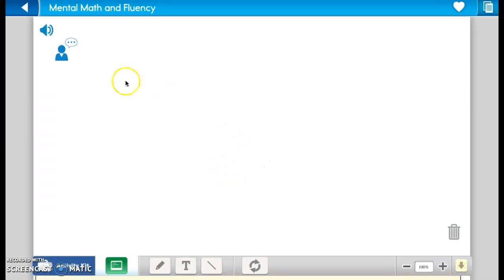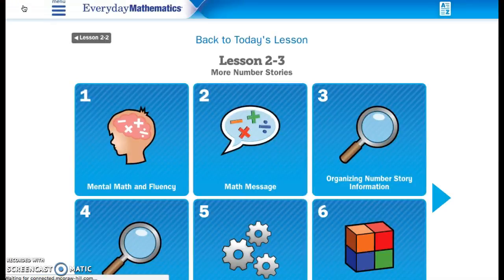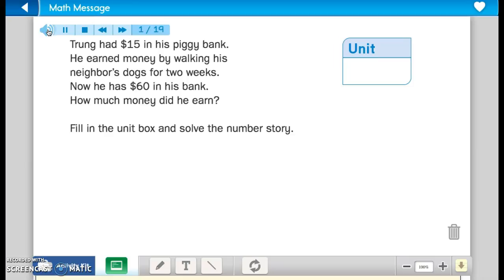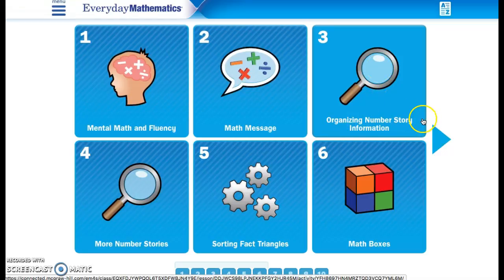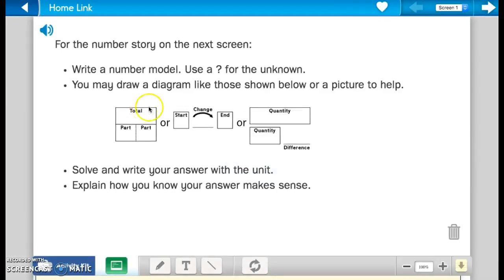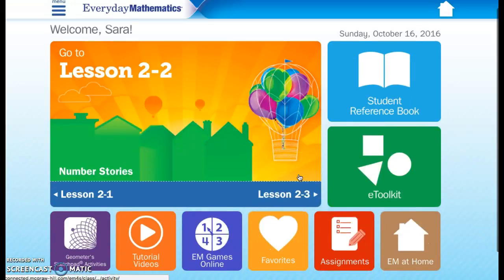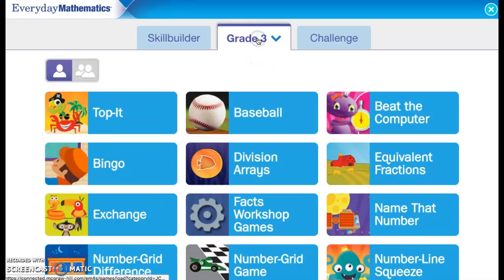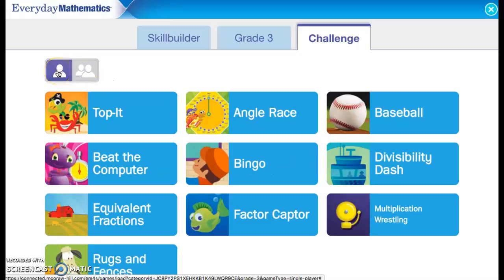Daily Lesson and EM Games Online